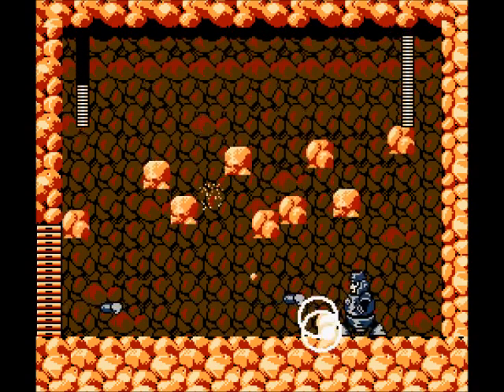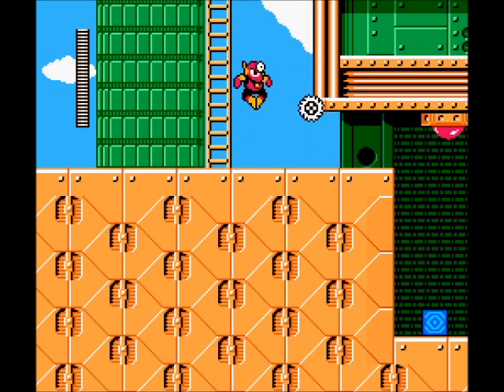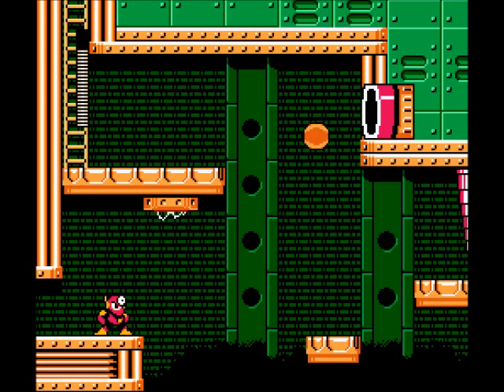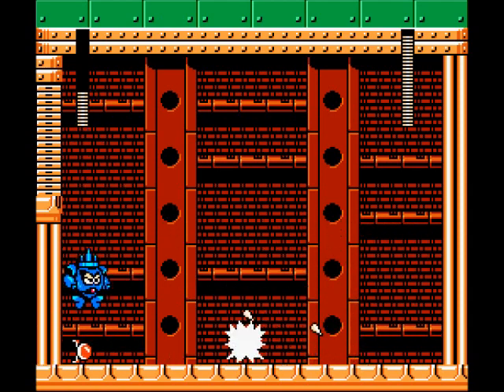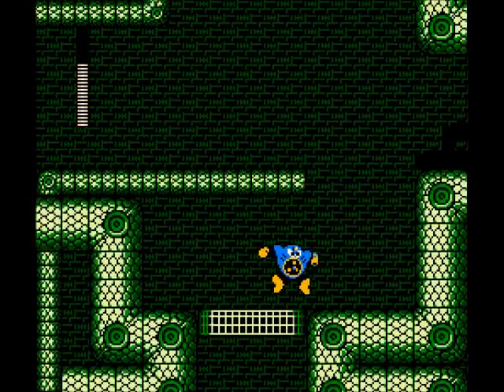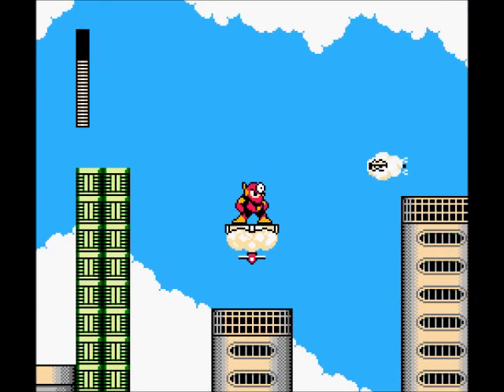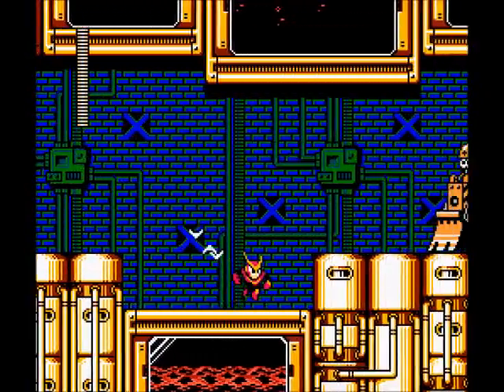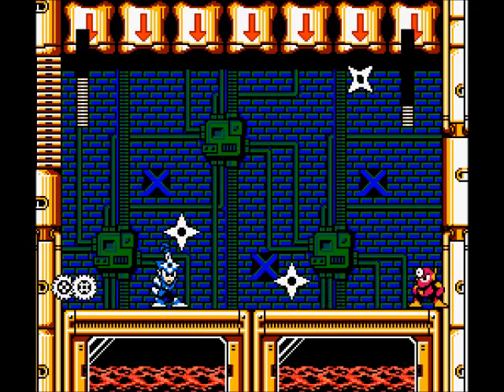Let's Play Mega Man Day in the Limelight 2 - Part 1; Robot Master revenge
I begin the sequel and have some fun! This game was made by the same people as the first game and it is similar. You actually get to choose the characters to use as you unlock them, though.